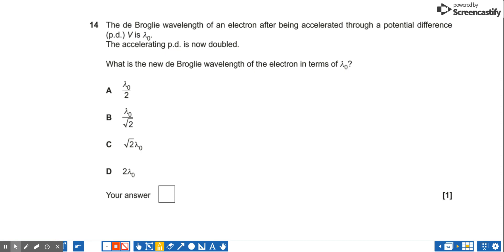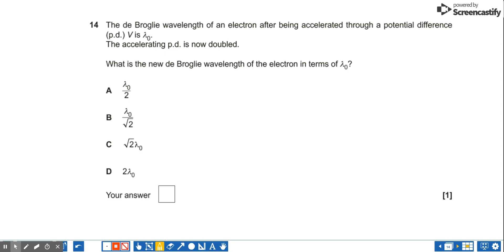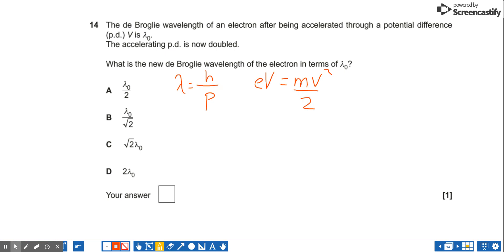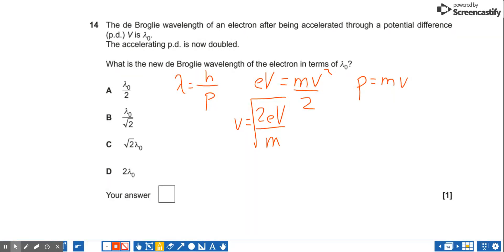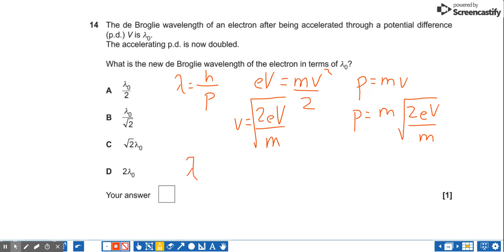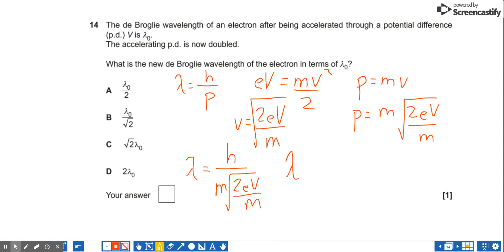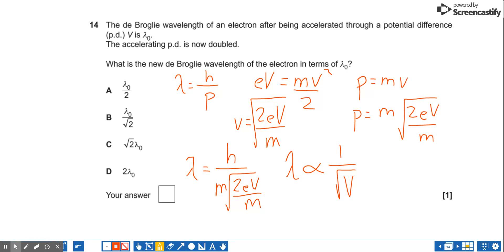Breadth in physics 2017 Q14